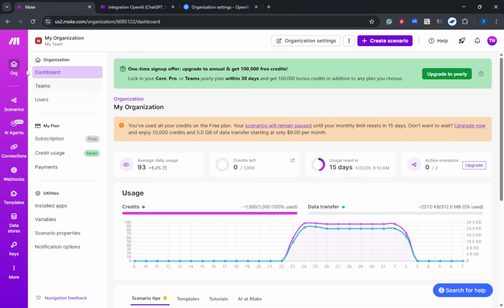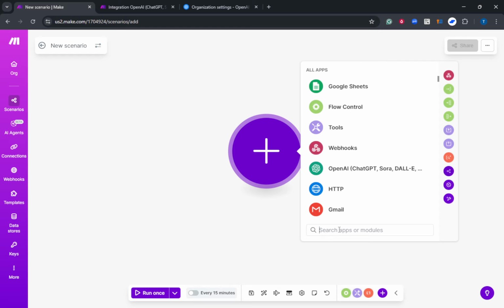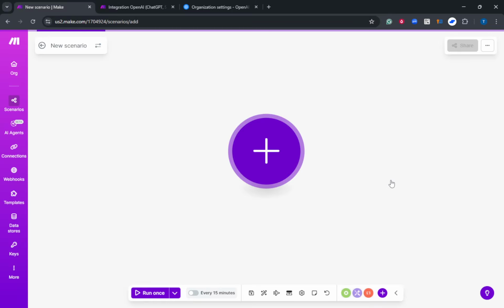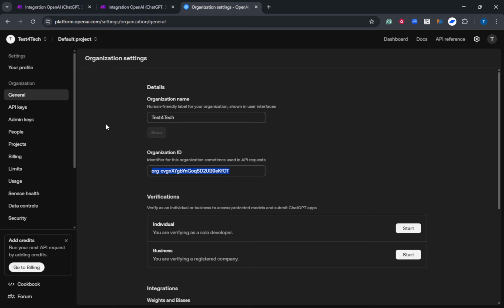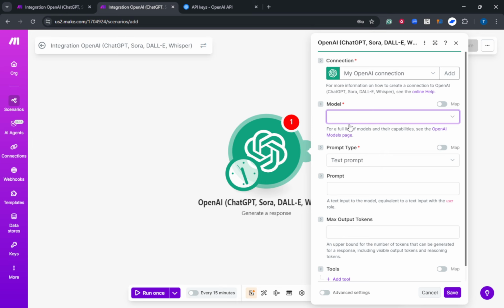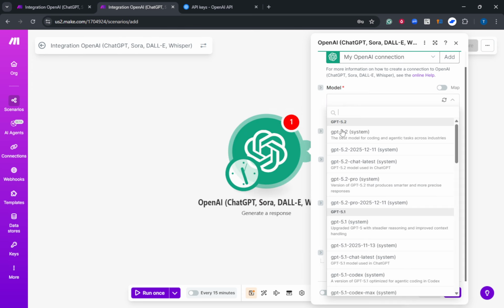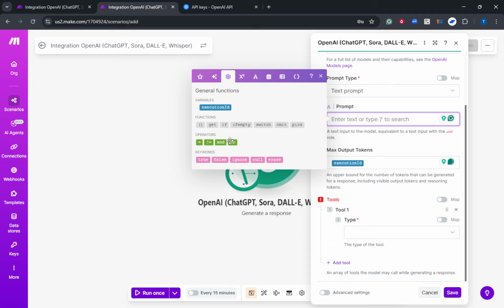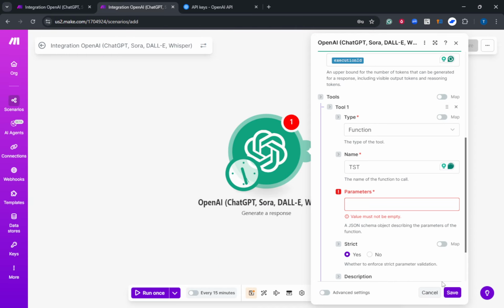How to Connect Make.com to OpenAI [2026 Full Guide]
How to Connect Make.com to OpenAi

This is a comprehensive guide on how to integrate Make.com with OpenAi to leverage artificial intelligence within your automated workflows. We examine the core concepts of establishing a secure API connection and the implementation of request modules to enable seamless communication between your data scenarios and generative AI models.

Focusing on the value of automation and data syncing, this integration allows you to scale content generation, data analysis, and intelligent categorization without manual intervention. We mention the importance of correctly mapping fields or authorizing permissions between the two platforms to ensure that API keys are managed securely and that tokens are utilized efficiently across your scenarios. By utilizing the dashboard and configuring the integration parameters, we ensure your AI-driven automations are professional, scalable, and high-performing.

Technical Specs:
Software: Make.com & OpenAi; Feature: Integrations & API.